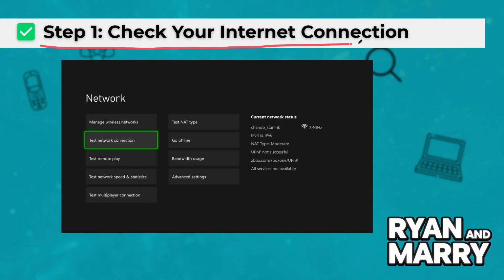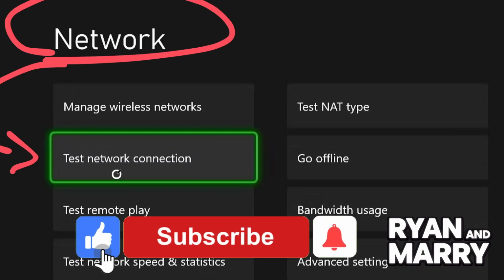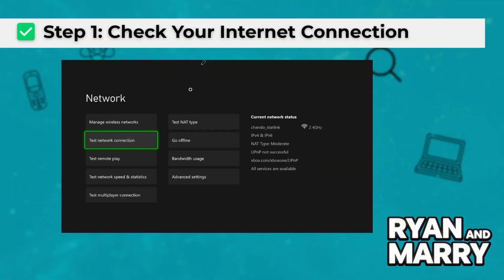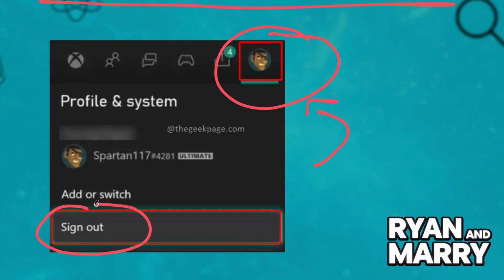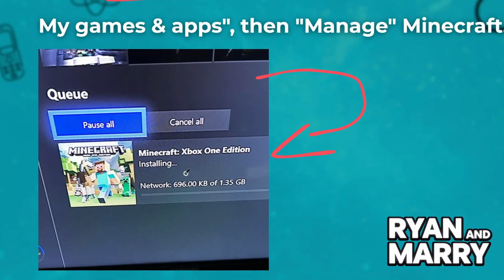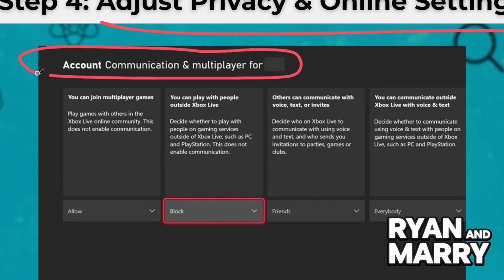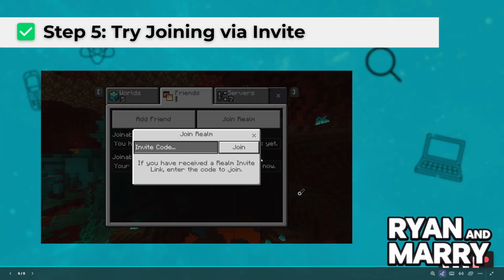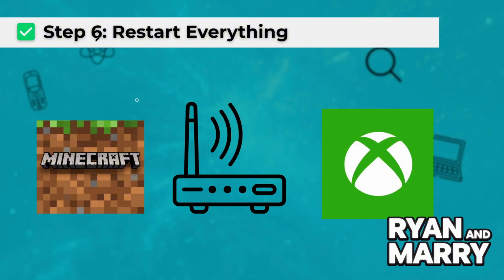How To Fix Unable To Connect To World Minecraft XBOX (2025) - Step by Step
In this video, I'll clarify your doubts about how to fix unable to connect to world minecraft xbox, and explore if it's possible to accomplish this.

Should you have further inquiries regarding unable to connect to world minecraft xbox how to fix, feel free to drop them in the comments section below!